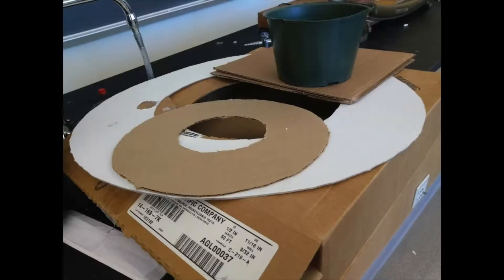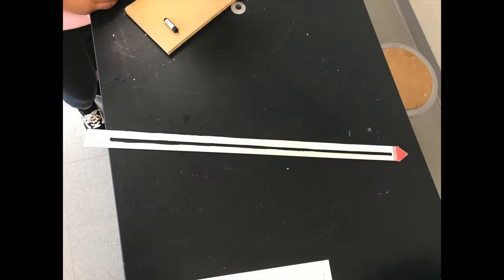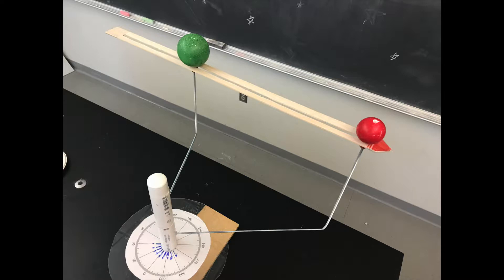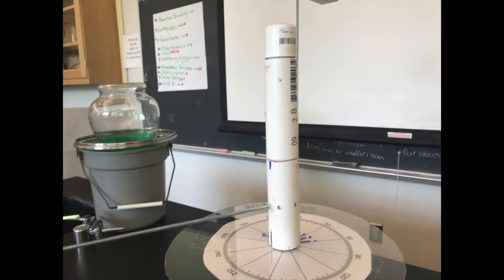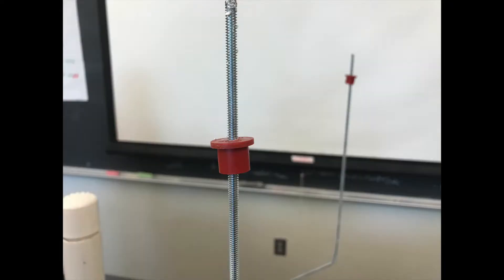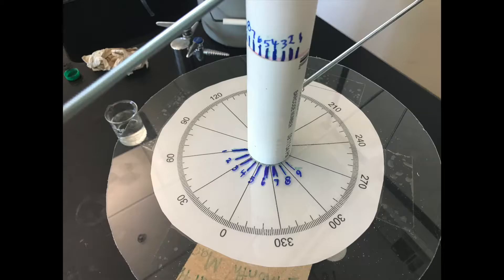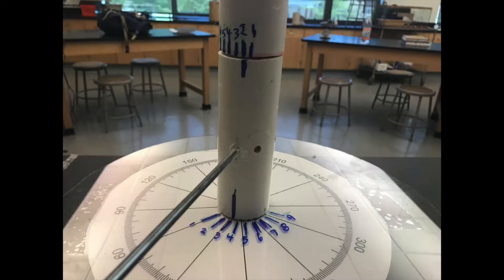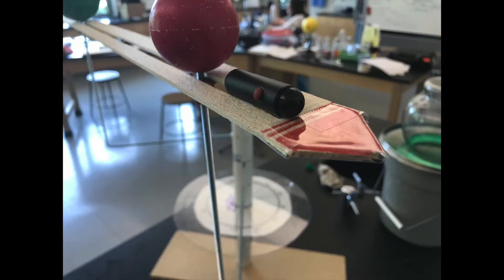Retrograde Motion Concrete Dynamic Model